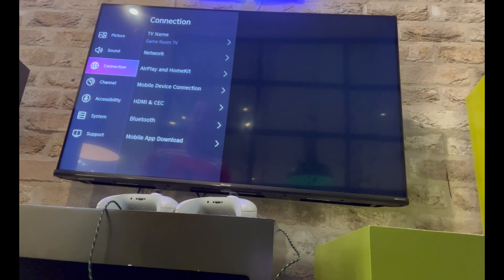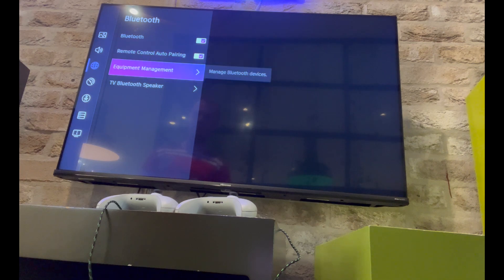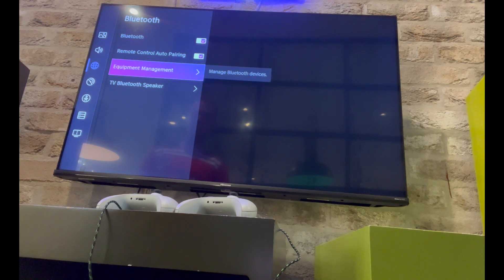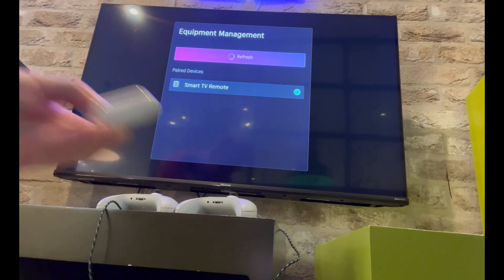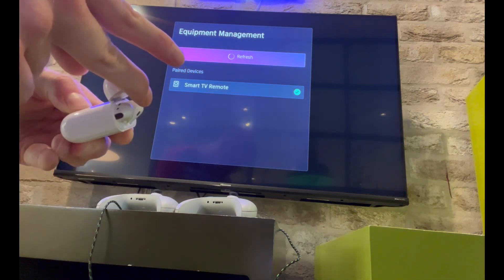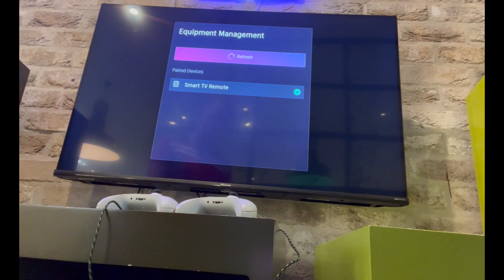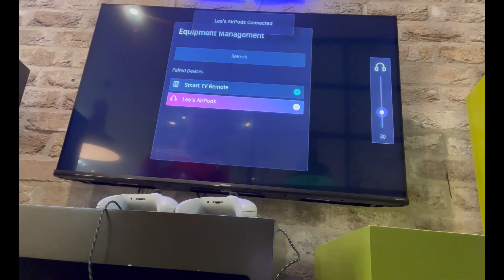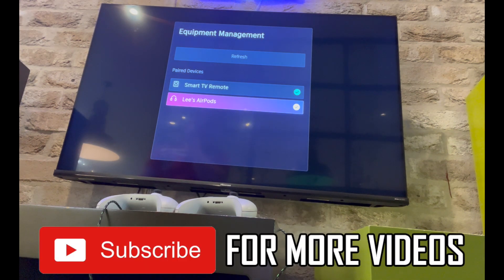How to Connect AirPods to Hisense TV (NEW UPDATE in 2024)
How to Connect AirPods to Hisense TV (NEW UPDATE in 2024). Step by step instructions of how to pair airpods to hisense tv. You can connect bluetooth apple airpods to Hisense VIDAA Smart TV and roku tv.